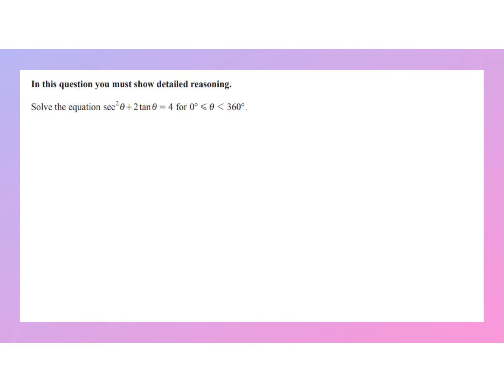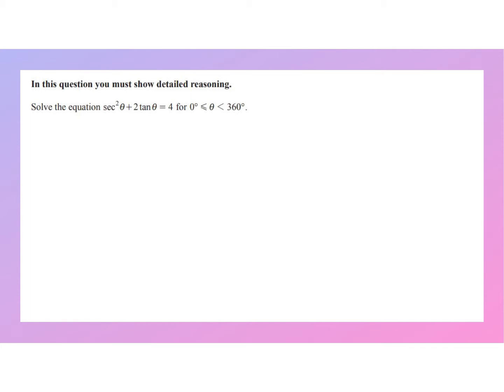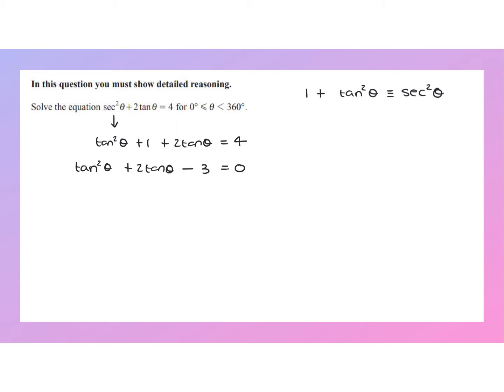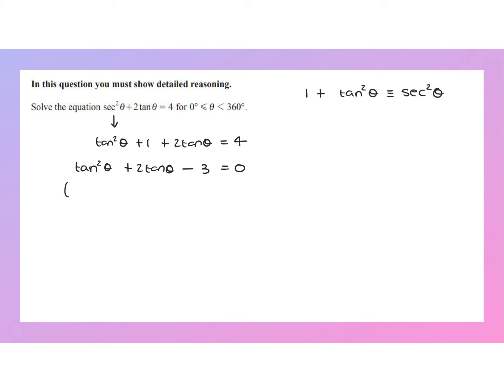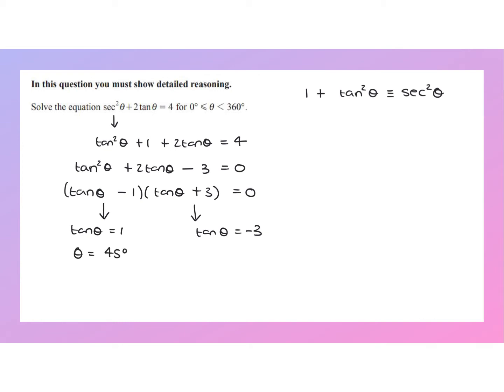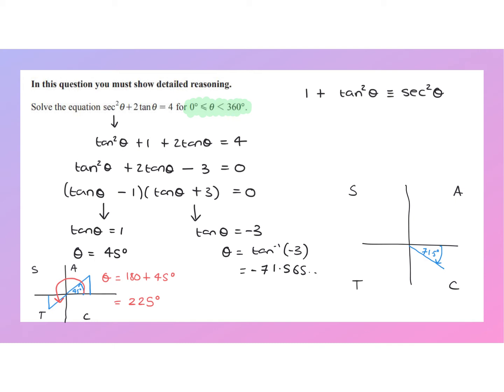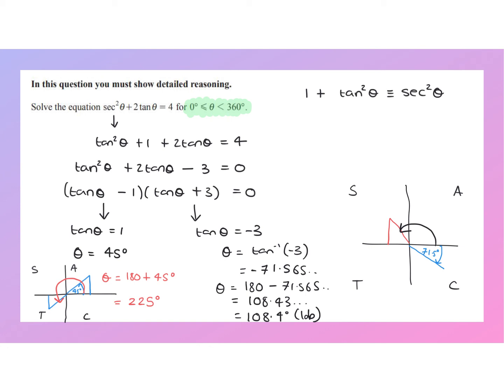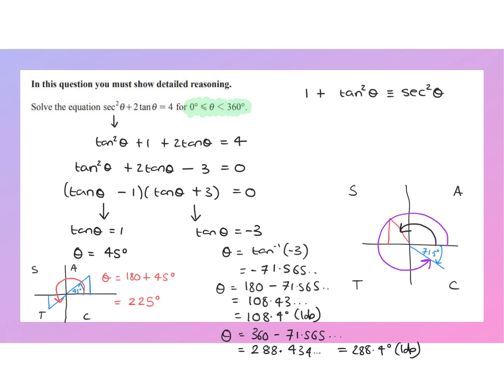Year 13 Revision Video 5